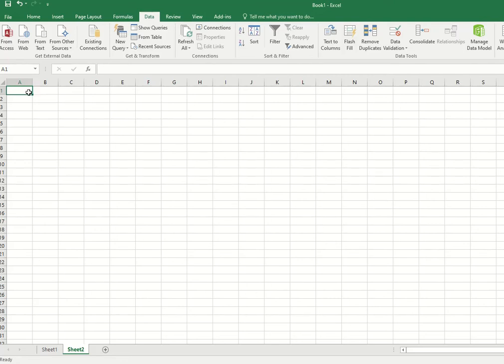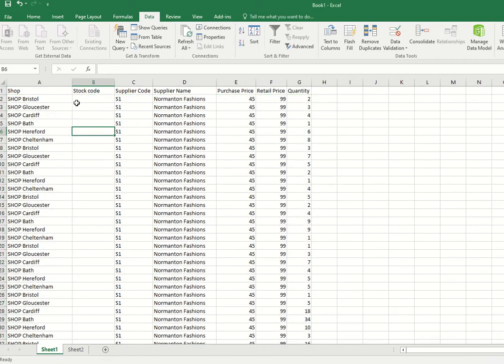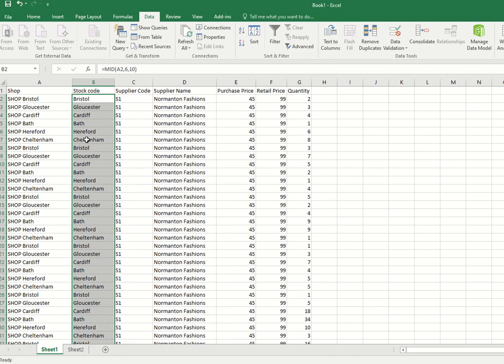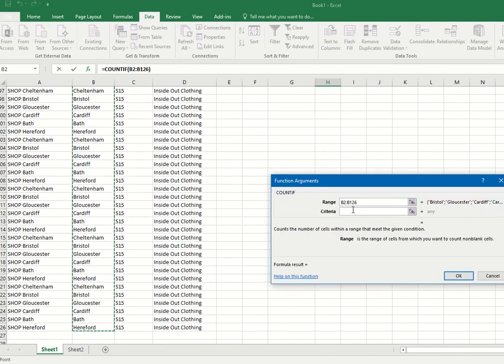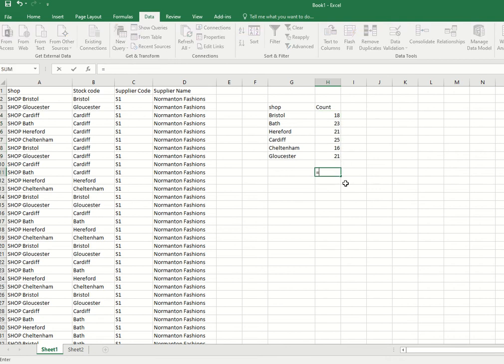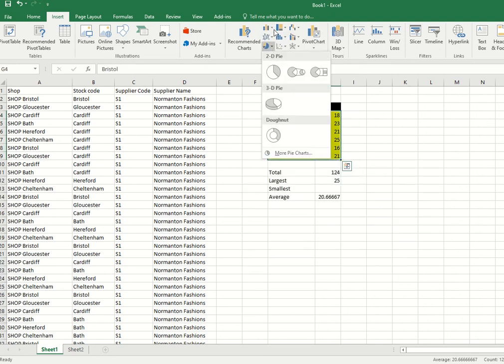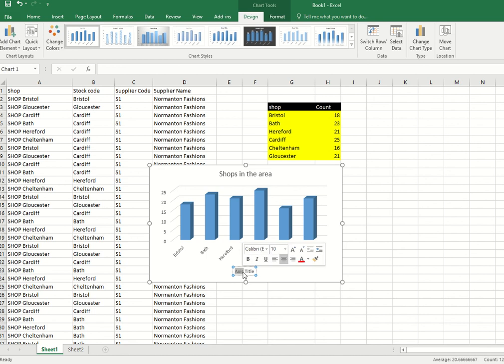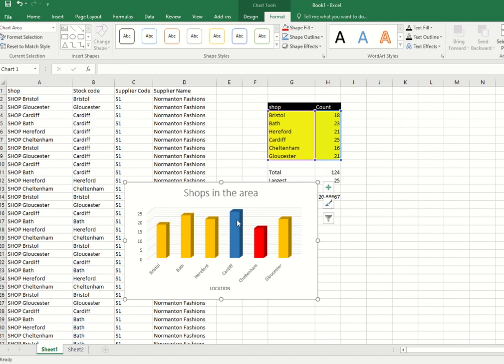CountIf and Creating a Chart